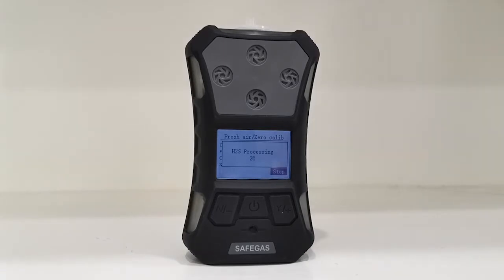SKY3000 gas detector operation video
SKY3000 series is a high-performance portable gas detector that can detect multiple gases (volatile organic compounds VOC, combustible gas and toxic gas) at the same time and has man down alarm function. The device has humanized operation functions such as one-key security detection, one-key storage, automatic image flipping, as well as the man down alarm function.; With optional Bluetooth transmission function, allowing safety personnel to obtain real-time data and the alarm status. It has obtained international IECEX, ATEX explosion-proof certification and Chinese explosion-proof certification; As it passed the antistatic test, and the protection level reaches IP67;  If you want to learn more, please contact us at